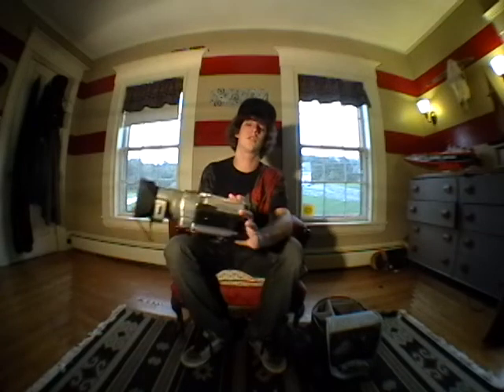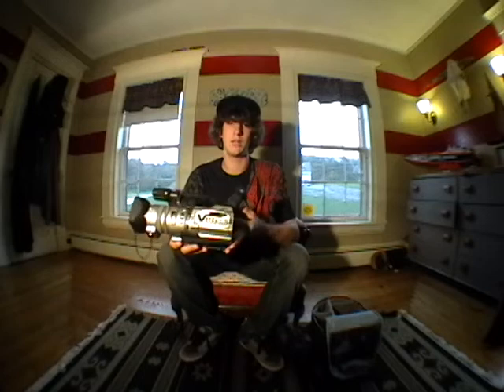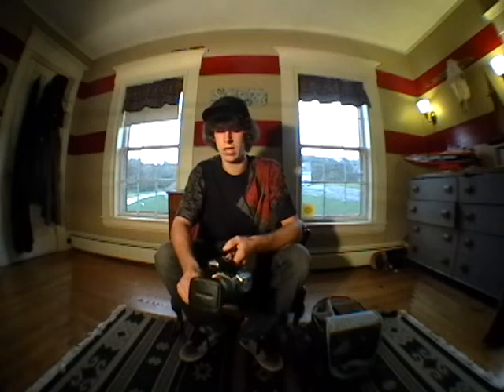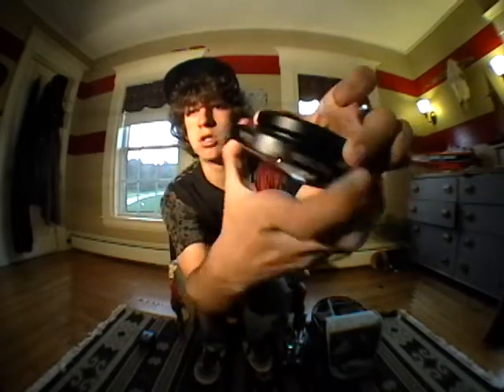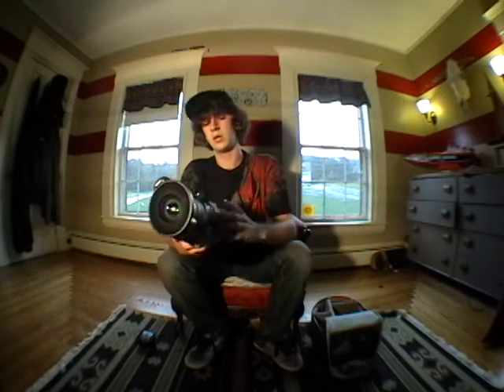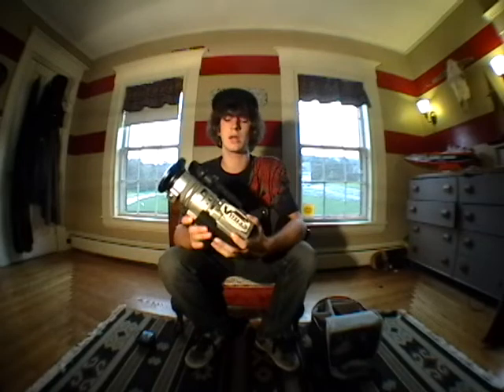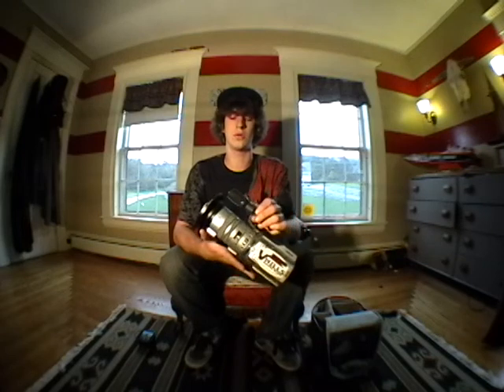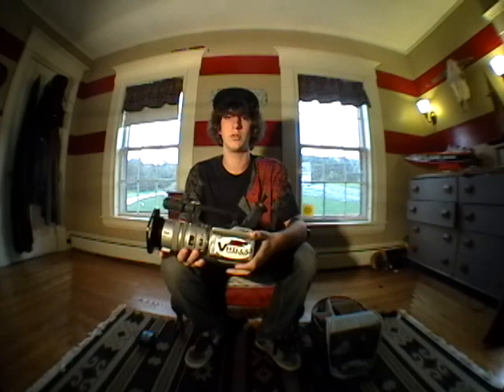Sony DCR-VX2000 Review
A little review of my Sony DCR-VX200 also know as the vx2000 or the vx2k. this is the big brother to the skate industry favorite the Sony DCR-VX1000 ( VX1000) and also the slightly younger brother to the Sony DCR-VX2100 ( VX2100 )

The lens that i have on in this video is the Century Optics MK1 Intermediate which is the RARE VX2000 version of the original mk1(not the Mark 2 for the VX2_00)

I hope you Enjoy this little review and if you have any questions about anything camera related feel free to message me.

Classics: Scott Johnston "Chocolate Tour"